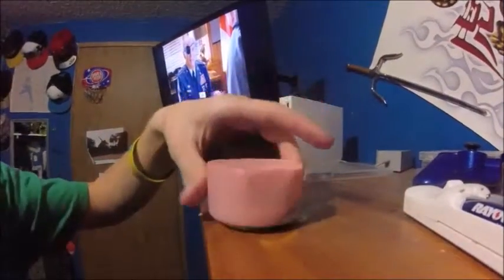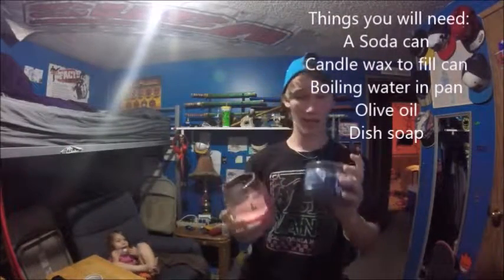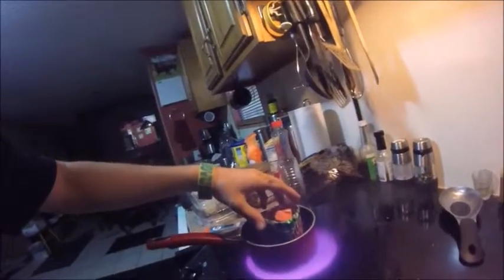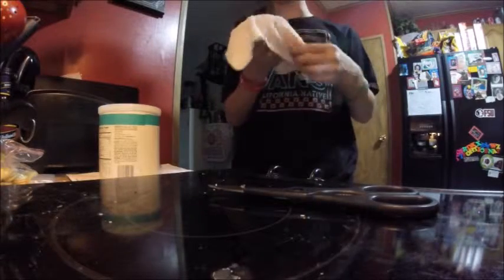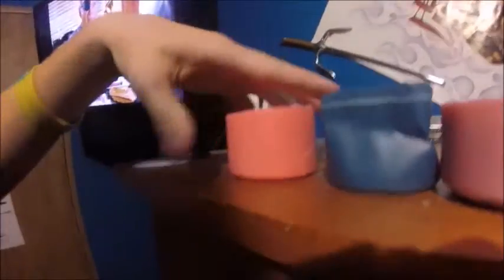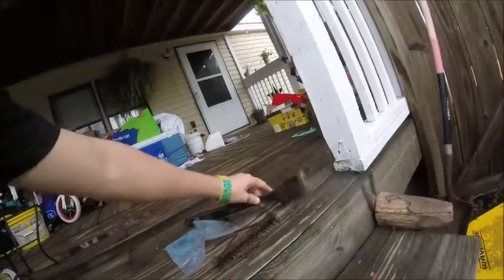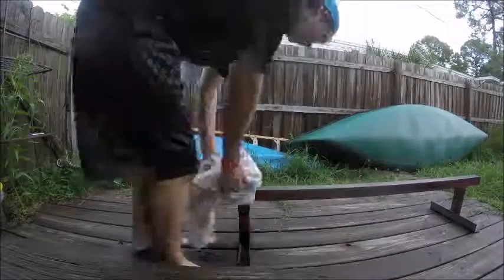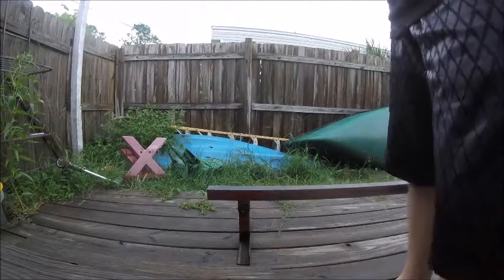How to make Homemade Skateboard Wax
Sorry it took forever to post, i was pretty busy with my school stuff, getting ready and all. but i hope you enjoy this and find this video useful.